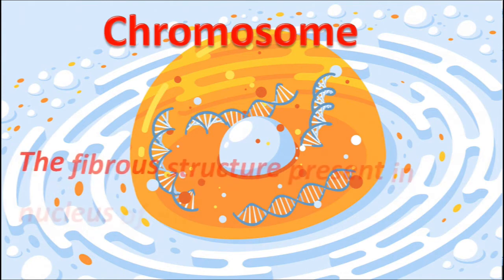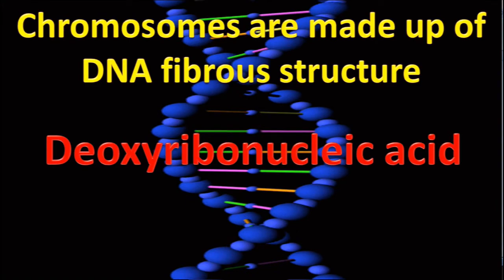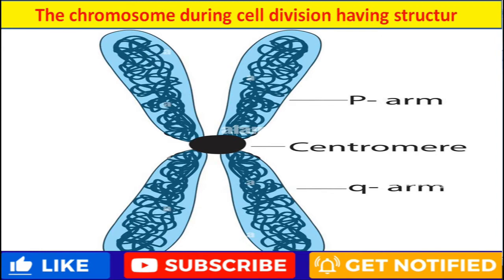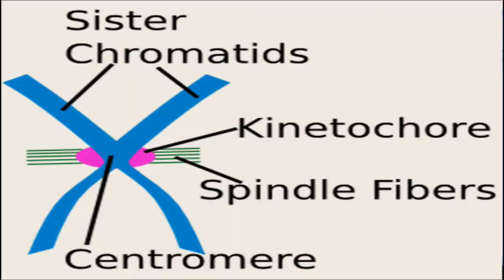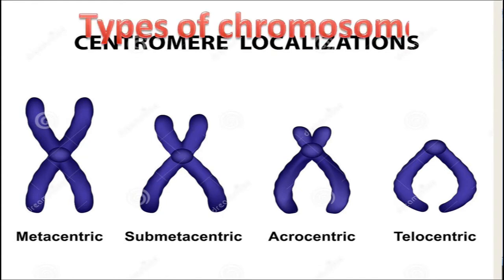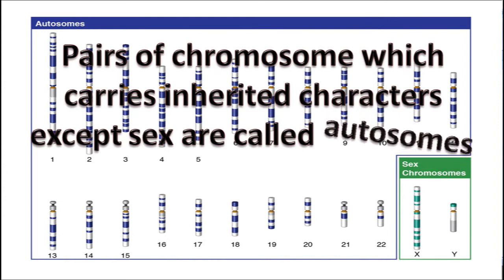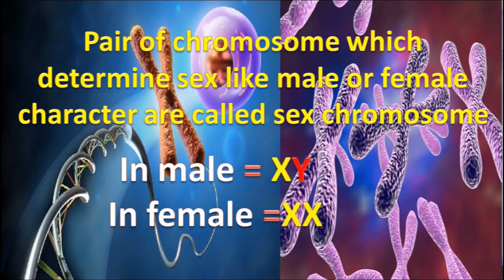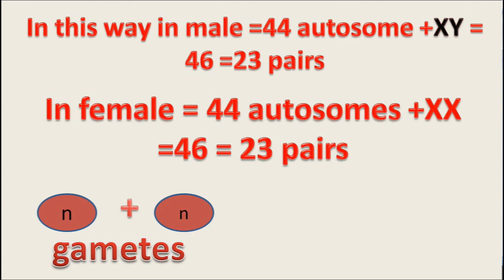What is chromosome? Types of chromosome and Functions of chromosome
Chromosome and chromosomal disorder Class10 science SEE
Metacentric, submetacentric, acrocentric and telocentric chromosome
Autosomes and sex chromosome
Importance of chromosome
structure of chromosome
Chromosome explained for school level